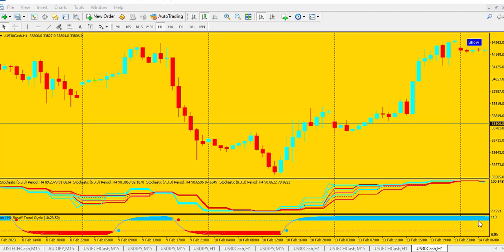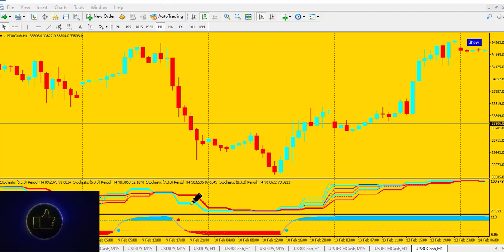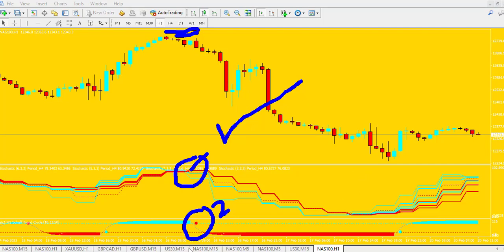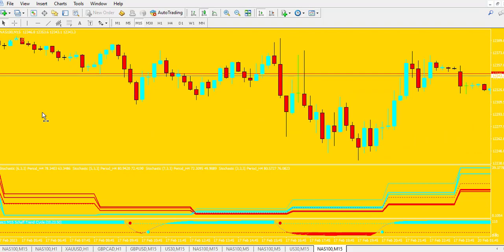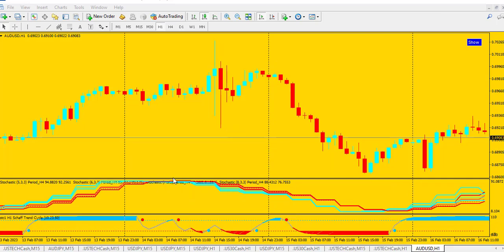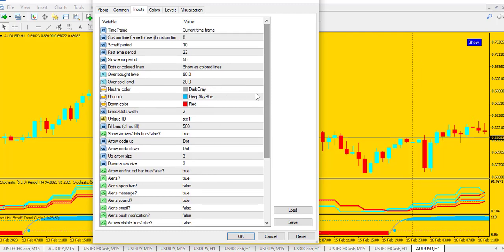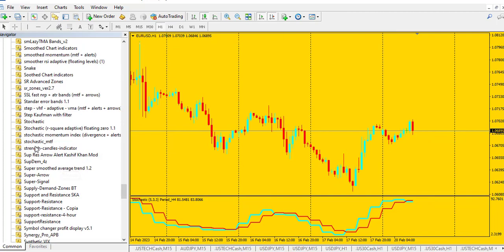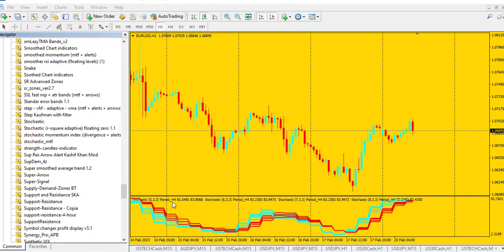Metatrader 4: How to make money trading the foreign exchange market(FOREX), Metatrader 4 strategies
best stock trading platform,
METAtraders: If you're interested in scalping on metatrader 4 broker(trading on currency markets), then you need to watch this video! In this video, I'm going to teach you the secret 15 minutes scalpning trading strategy that everyone is missing.

start forex trading with $1,